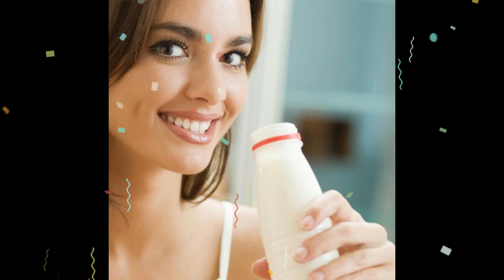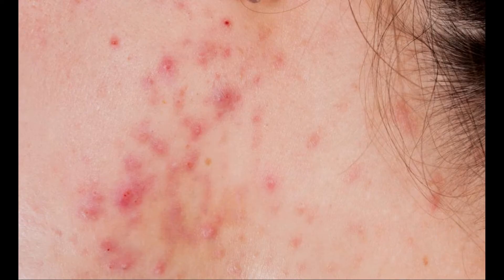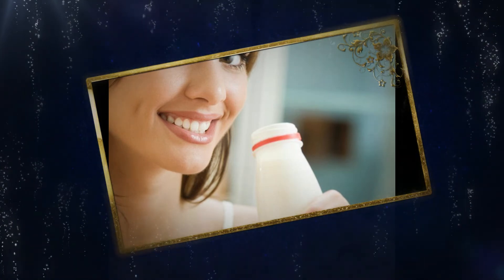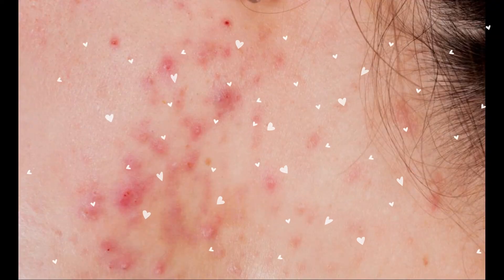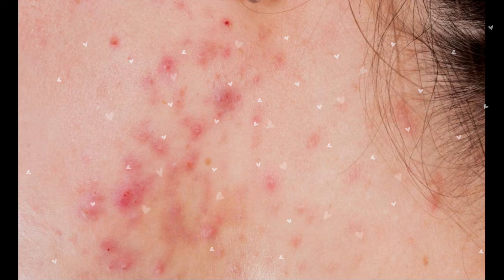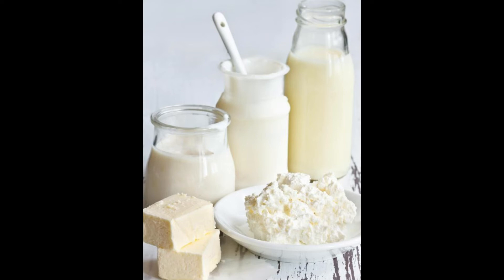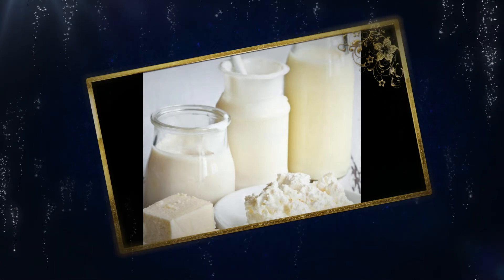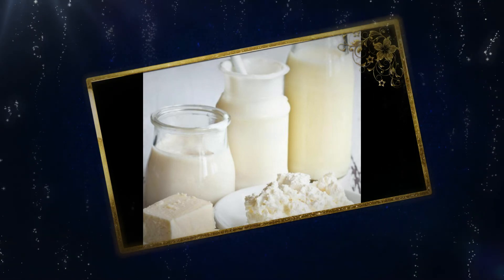Is It Safe to Combine Doxycycline and Dairy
combine doxycycline,
doxycycline mono,
doxycycline monohydrate,
doxycycline dosage,
doxycycline used for,
use of doxycycline,
doxycycline tablets 100mg,
doxycycline price,
doxycycline tablets,
how long does it take for doxycycline to work,
doxycycline 200,
doxycycline hyc 100mg caps,
doxycycline 100mg dosage,
doxycycline effects,
when to take doxycycline,
doxycycline 100mg for dogs,
doxycycline gel,
doxycycline dangers,
use of doxycycline capsule,
doxycycline medicine uses